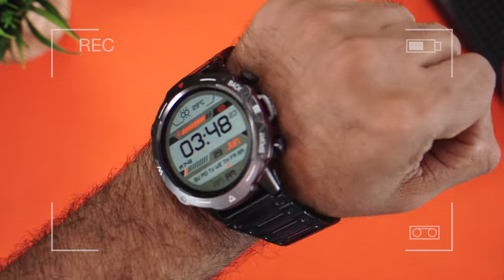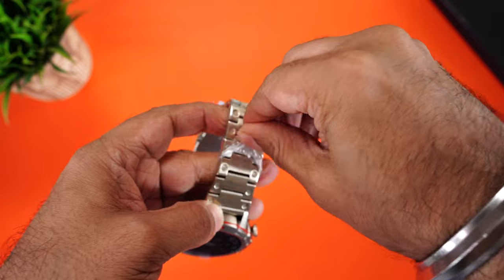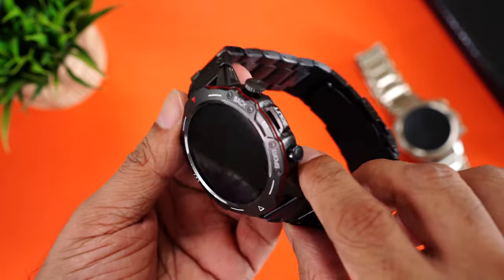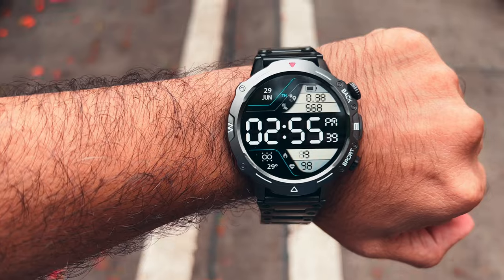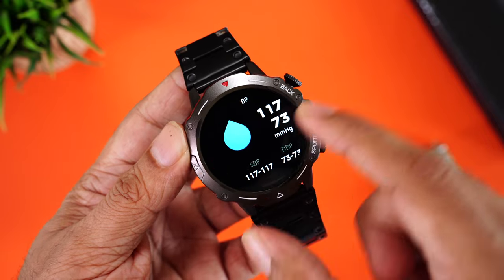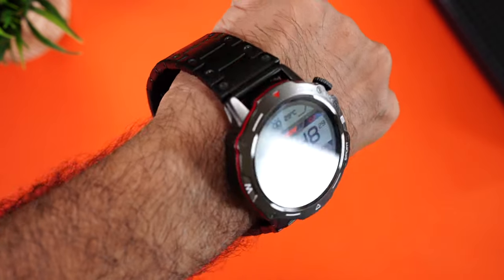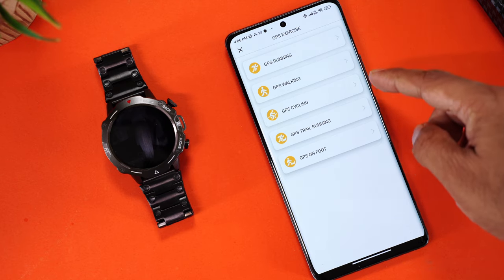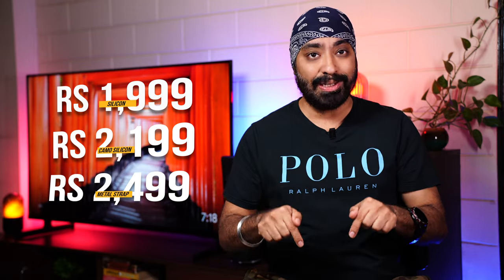Pure Metal - Fire Boltt Grenade 🔥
Fire Boltt Grenade for just Rs 1,999. Full Metal Body, Huge display, QR code sharing, Bluetooth calling, 123 Sports modes, and more. Watch now